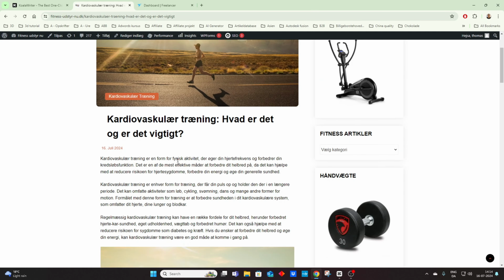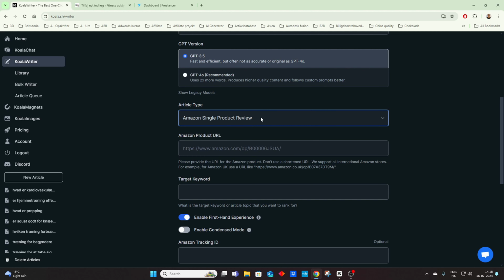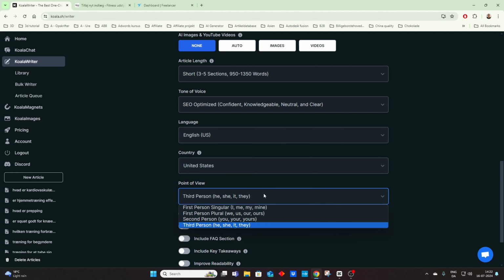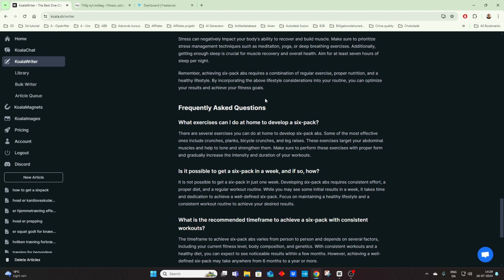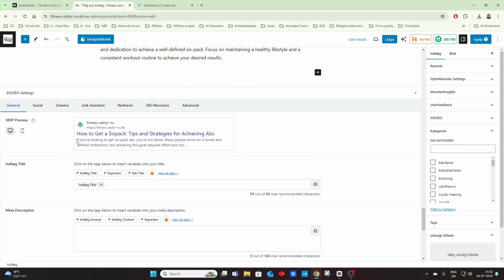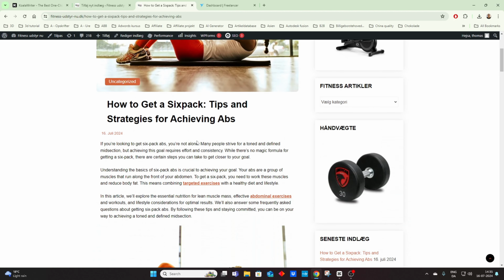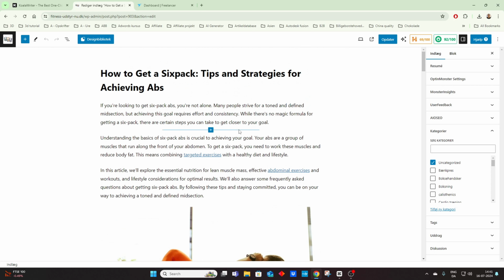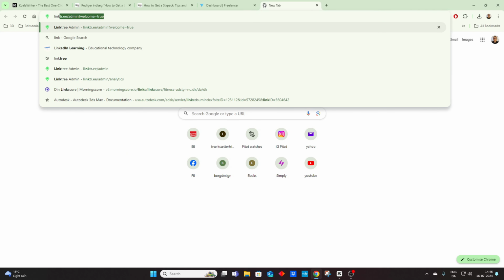How to Use Koala AI for Blogging Content in 2024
Learn how to effectively use Koala AI for creating engaging and high-quality blog content in 2024! This tutorial will guide you through the process of utilizing Koala AI's advanced features to streamline your blogging workflow, generate fresh ideas, and improve your overall content creation strategy. Stay ahead of the curve and master the art of using AI technology for blogging success. Watch now to level up your content creation game!